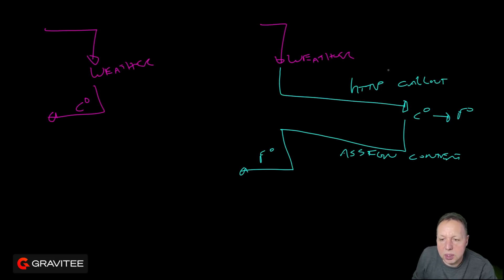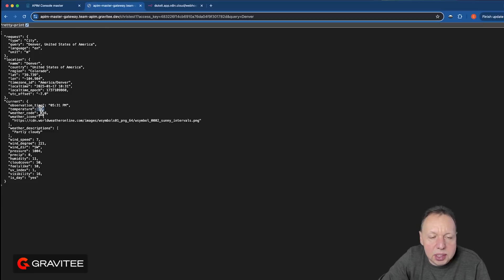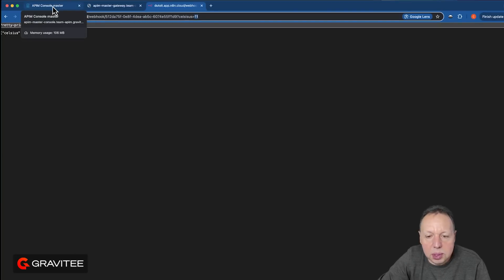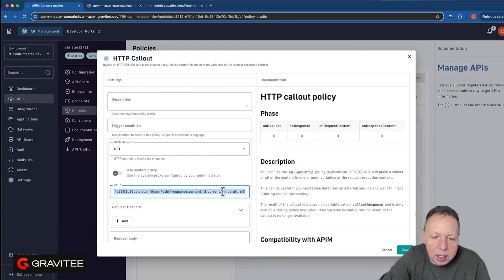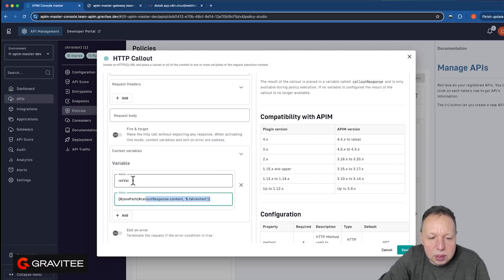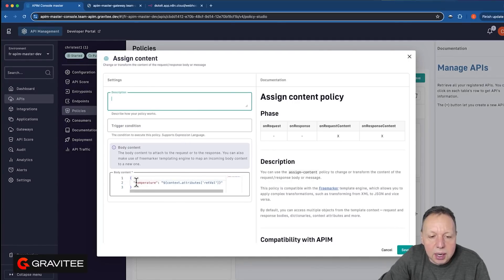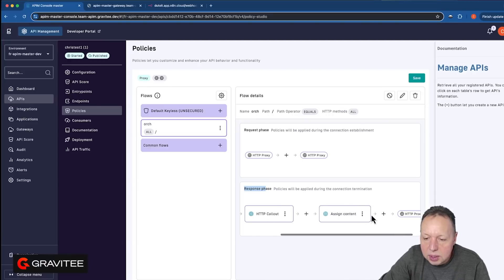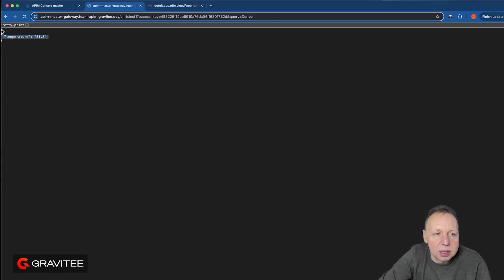API Orchestration Demo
In this video, we will show you API orchestration in Gravitee. In your API call, we'll show you how to invoke additional APIs that use the data to enhance the response to the client.